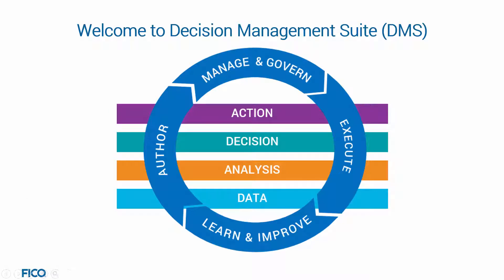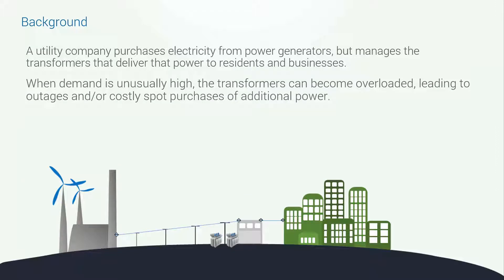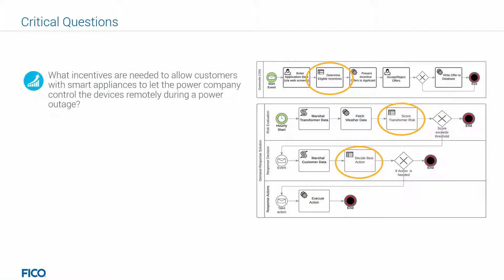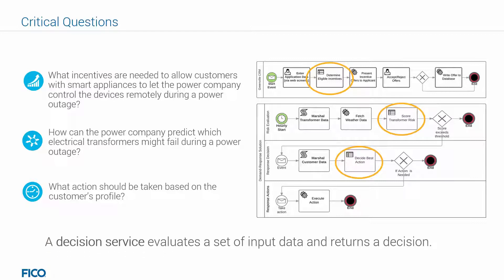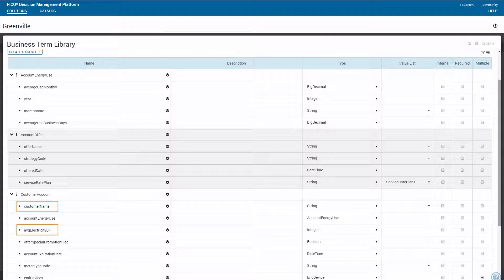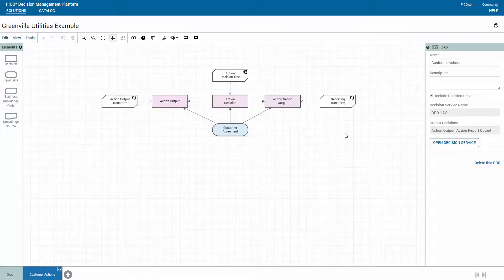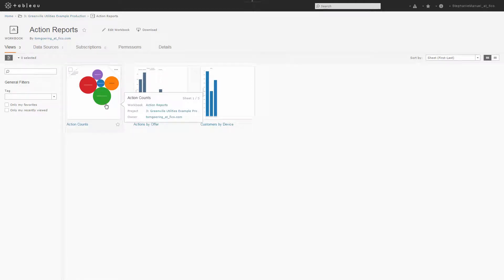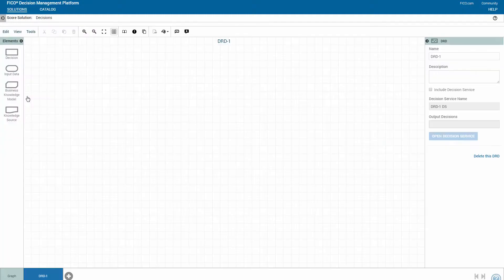FICO® Decision Management Suite 2.1: Overview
Release Date – May 2017: Use Decision Management Suite to develop and deploy Solutions in the cloud.